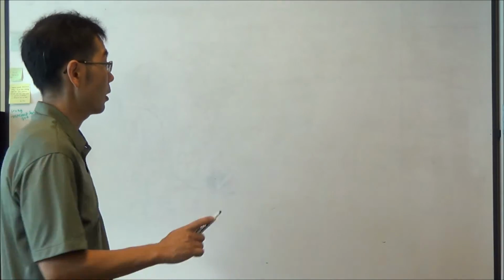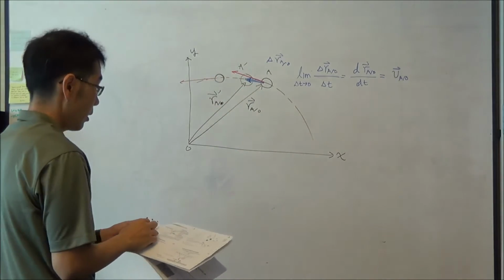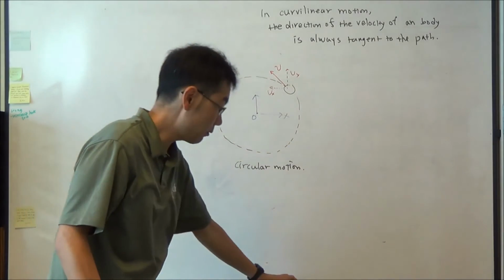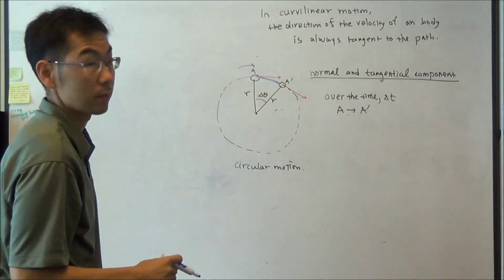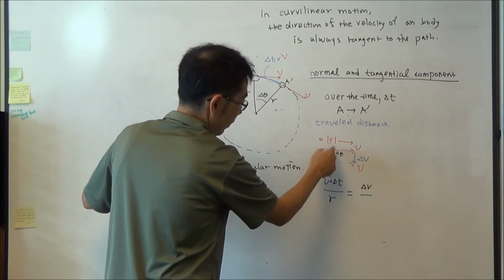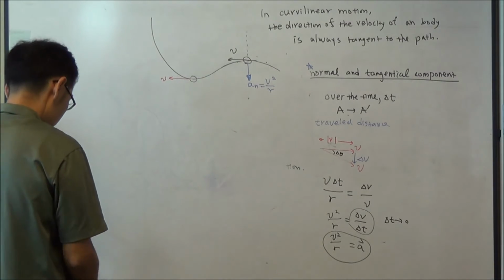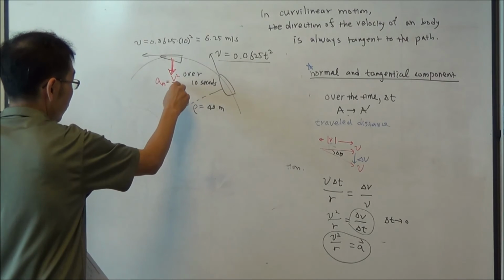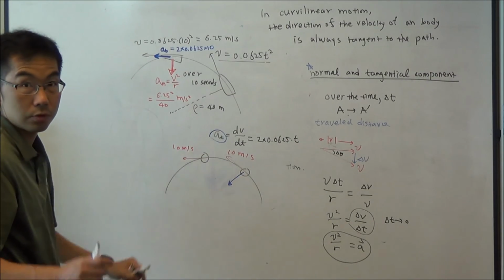EGR343-Curvilinear (circular) motion using Normal&Tangential component Ch12.7